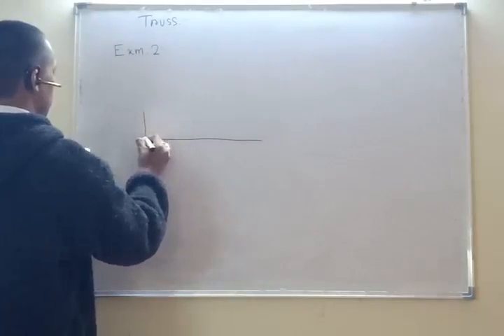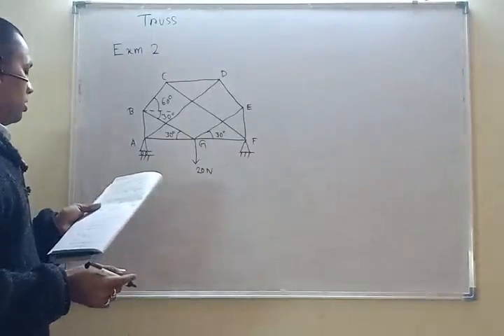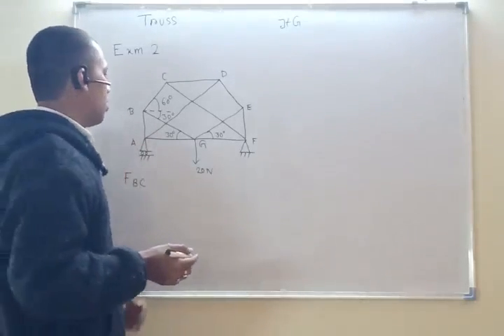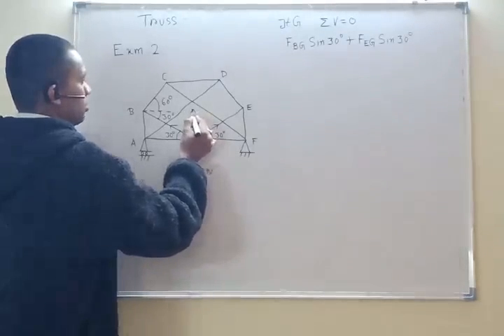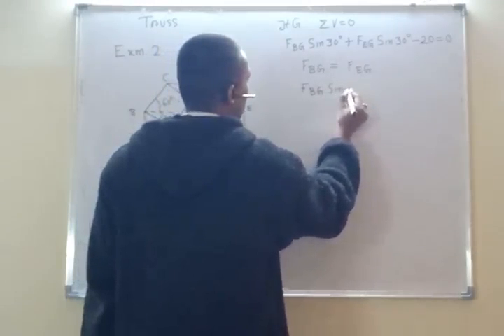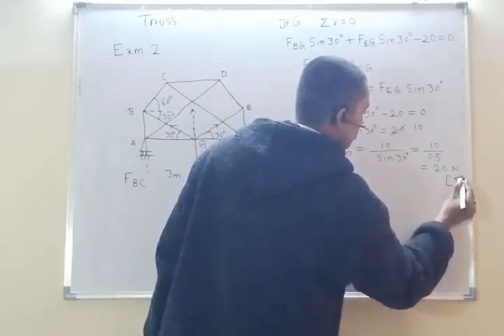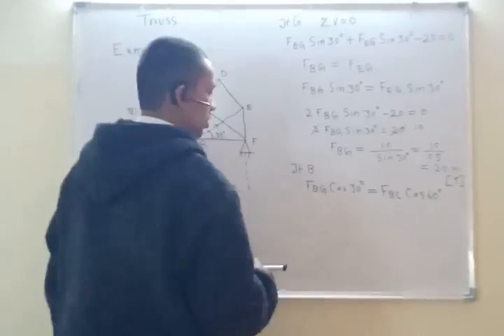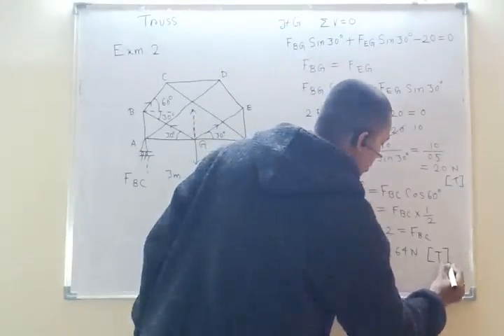EM 13 Question Truss Analysis, Method of Joints